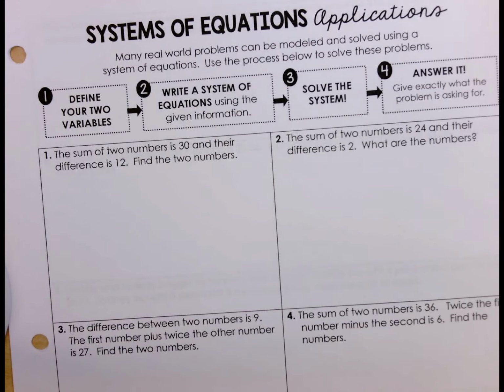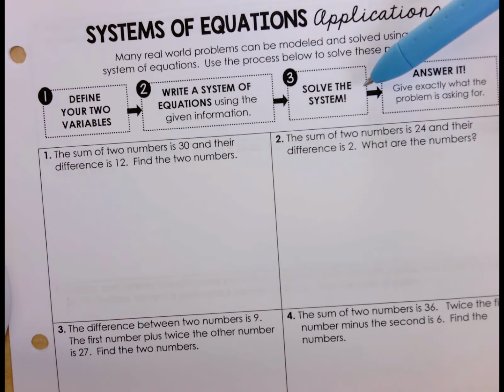Systems of Equations Word Problems 1